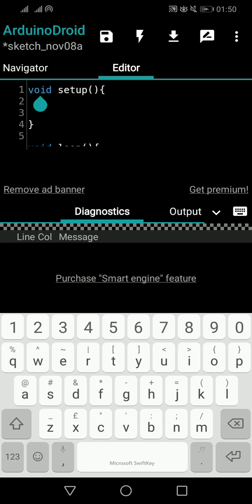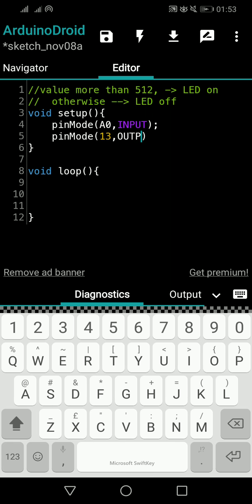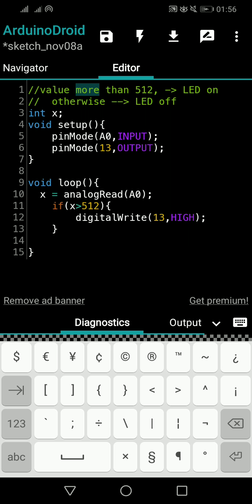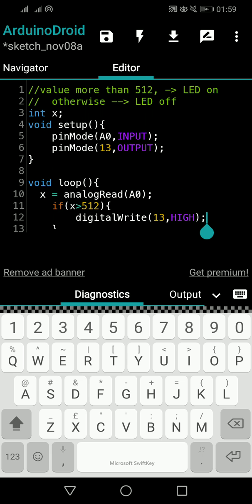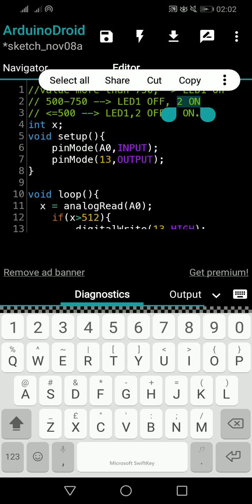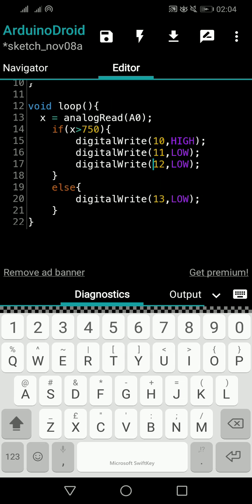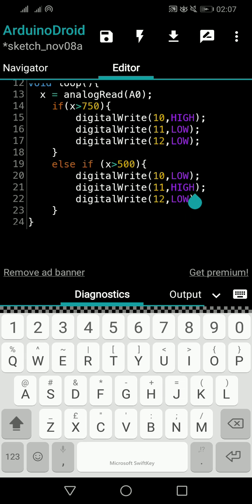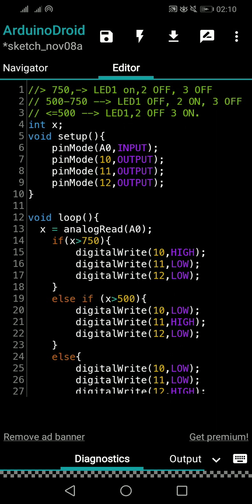Led control with Analog Input | Arduino Programming Tutorials for beginners part - 43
Arduino Programming Tutorials for beginners. LED control. Analog Input. analogRead analog Read. analogRead. LED analog Input. Analog Input LED control.